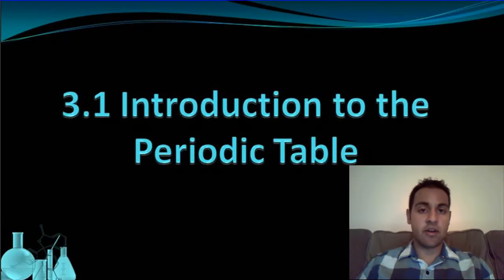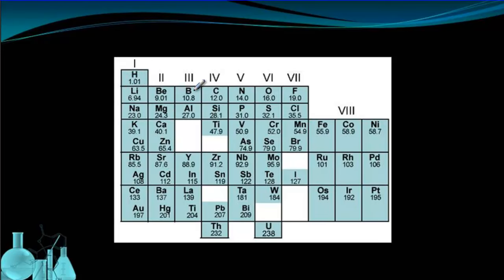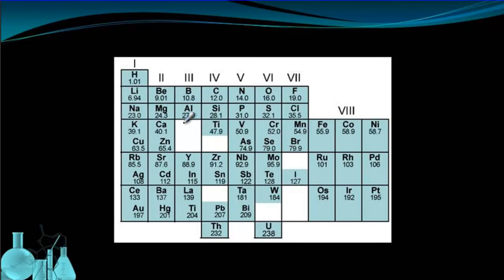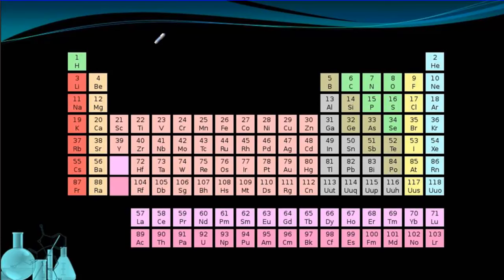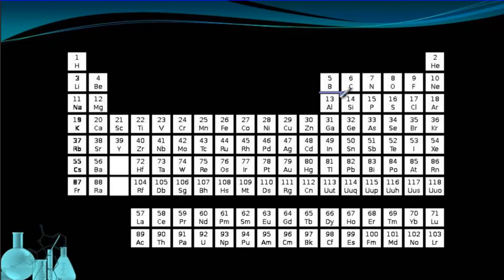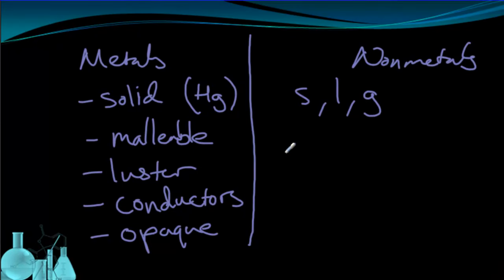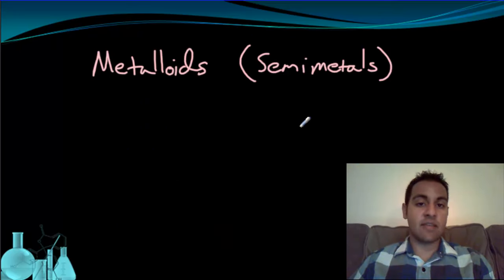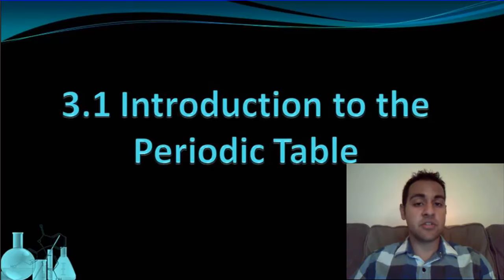Chemistry 3.1 Introduction to the Periodic Table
An introduction to the Periodic Table, discussing Mendeleev's original periodic table. Metal, nonmetal and metalloid elements are identified by location, and we compare and contrast the physical properties of metals and nonmetals.